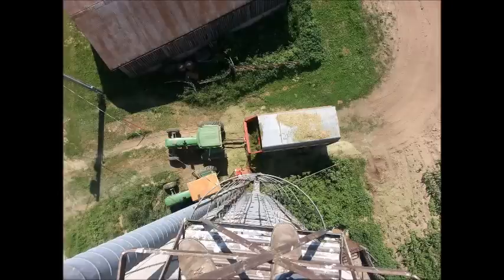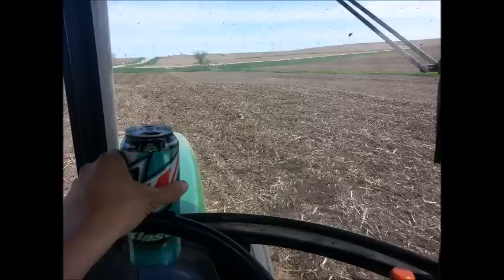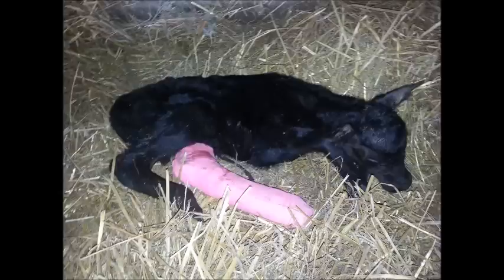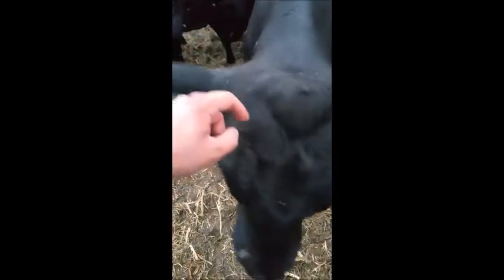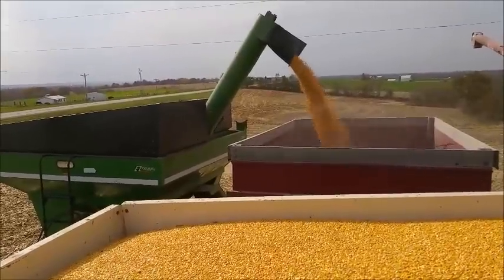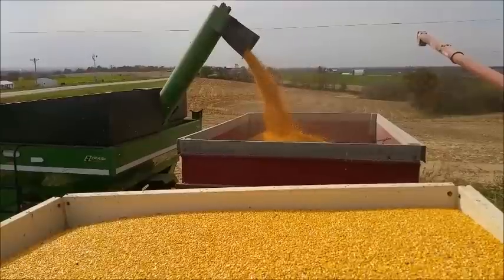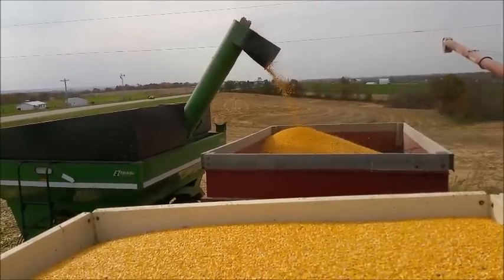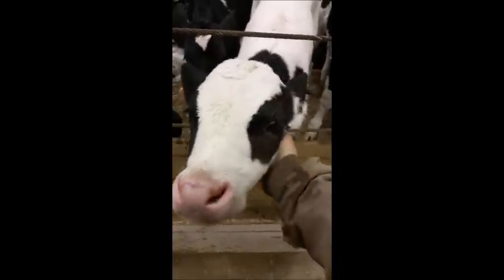Unseen Footage From Past Years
Your Watching, The Rest Of The Story, Good Day